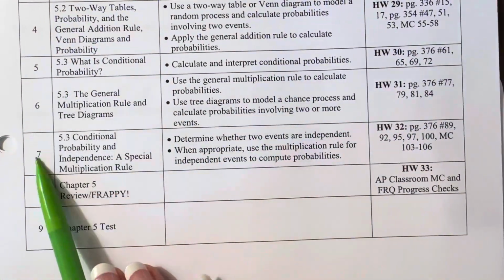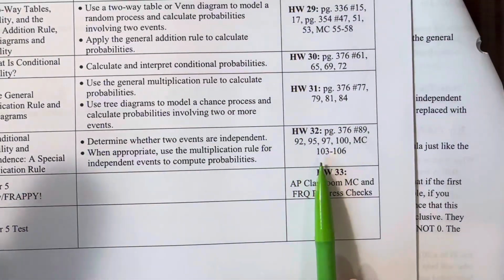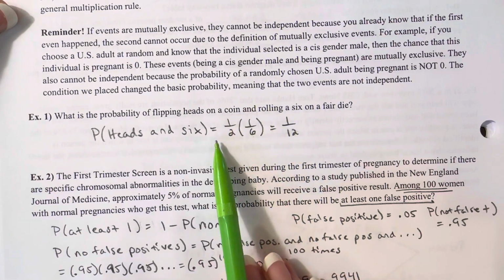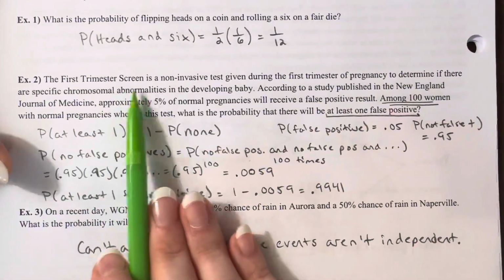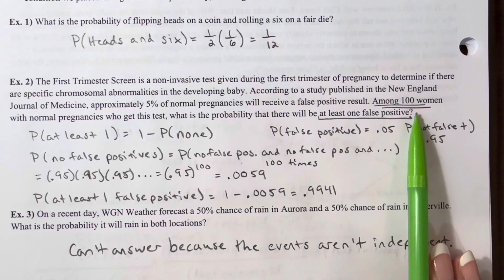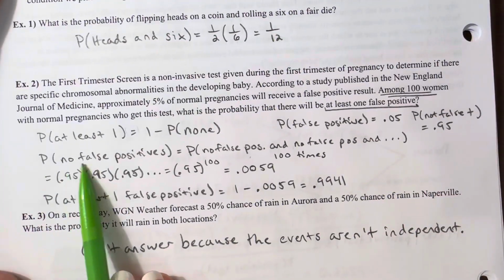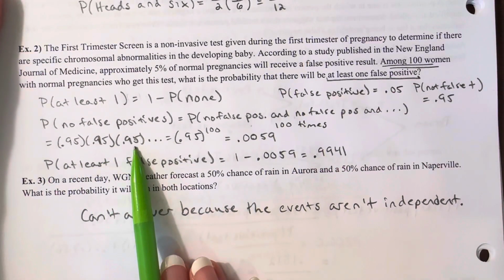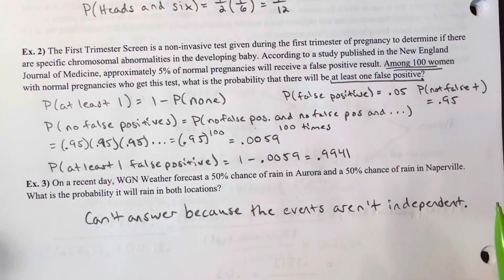5.3 (Day 3) The Multiplication Rule for Independent Events